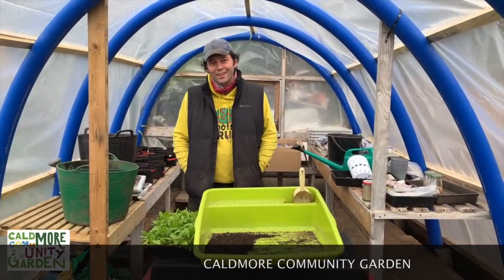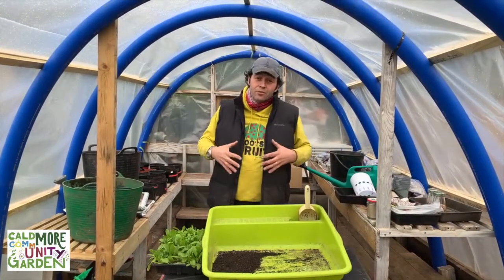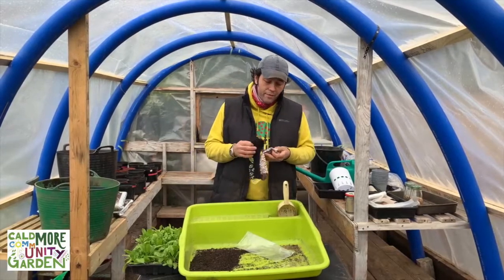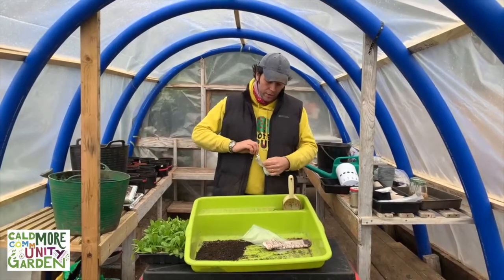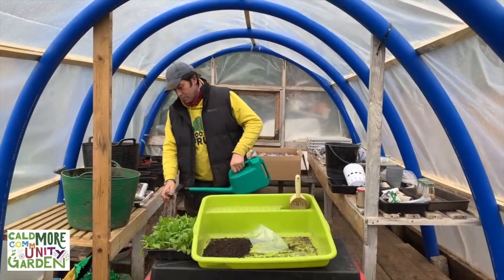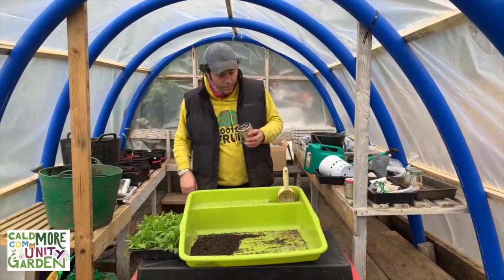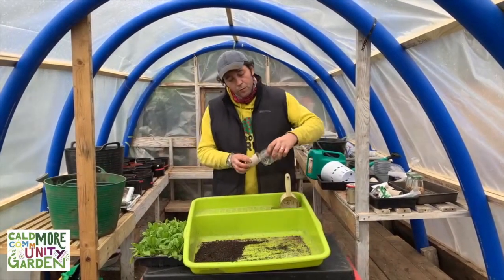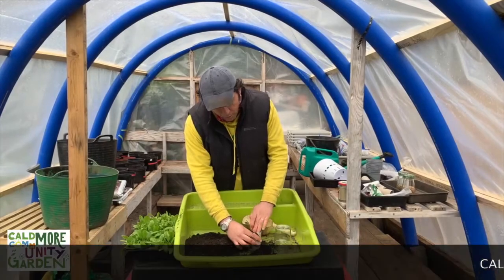Gardening Thursday with Roots to Fruit - Sewing Seeds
In this video you learn how to grow seeds in pretty much everything - an old sock, toilet paper roll, or a recycled seed tray!